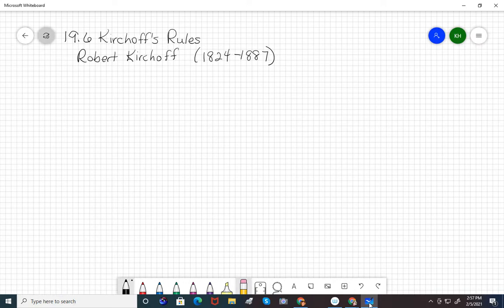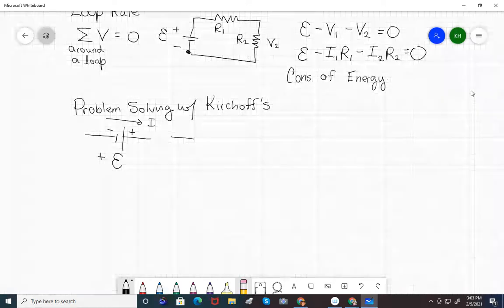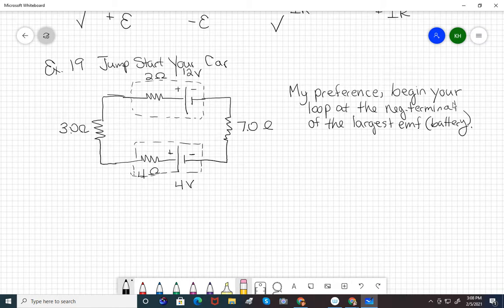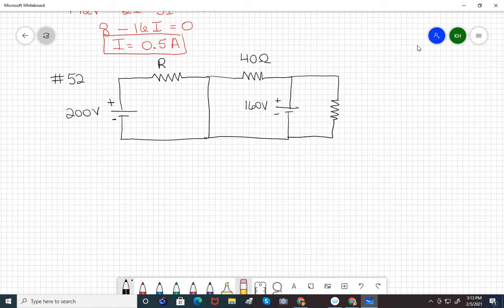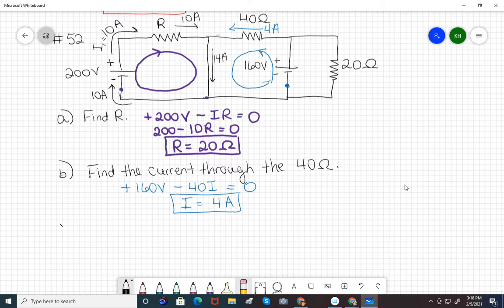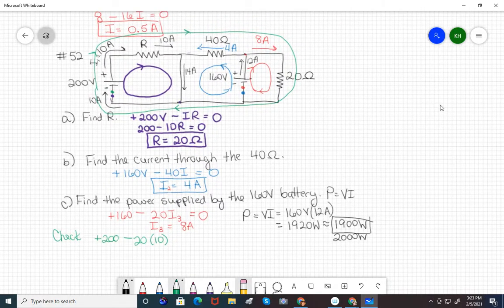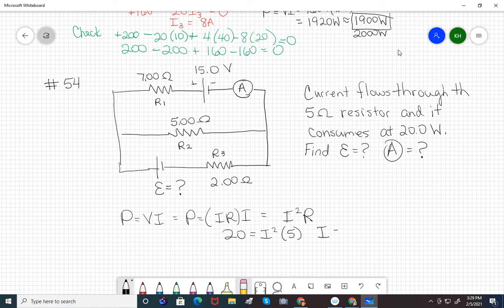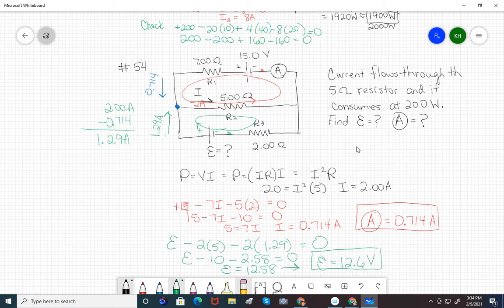Chapter 19 Section 5 Kirchoff's Rules